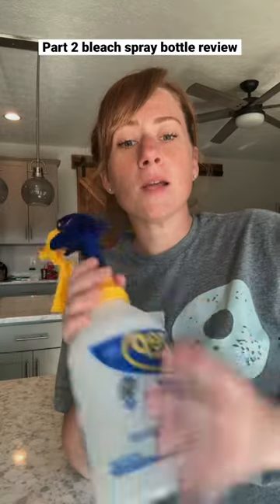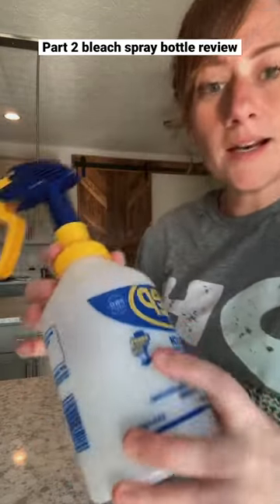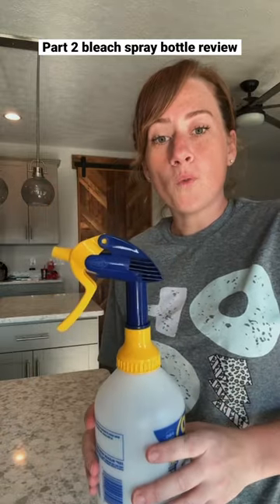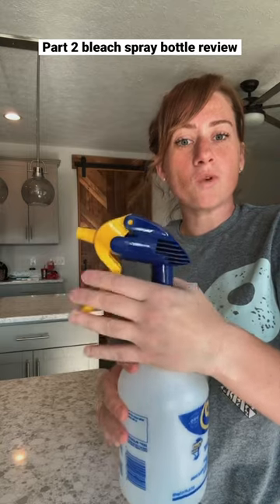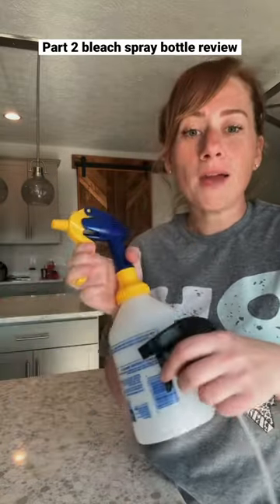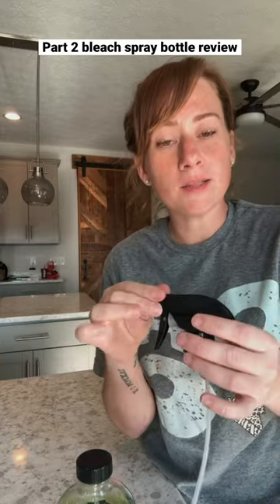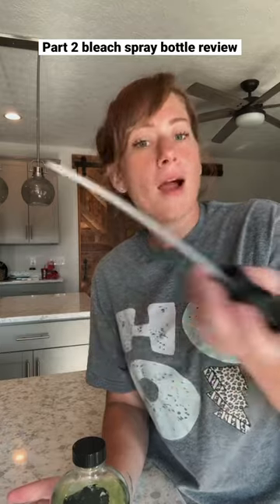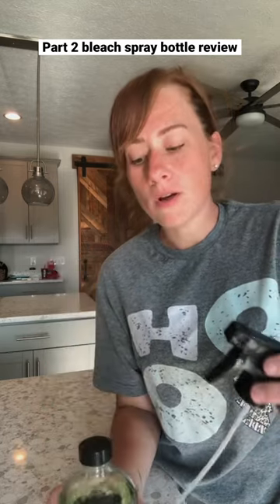Part 2 bleaching spray bottle review best spray bottle for beginners learning how to bleach!